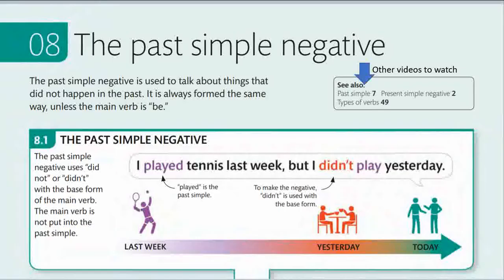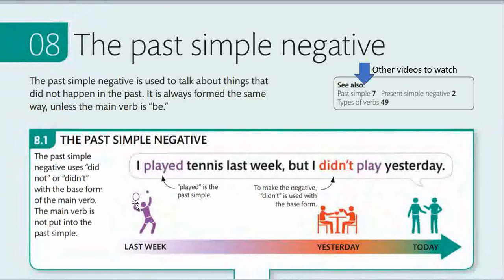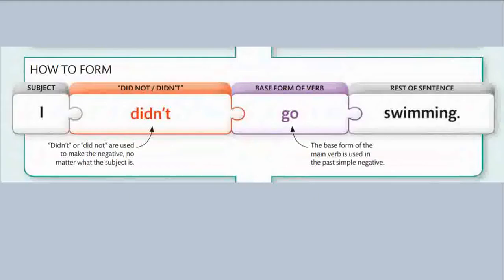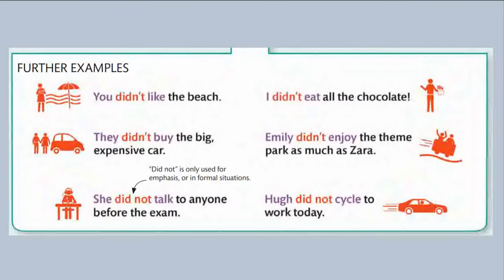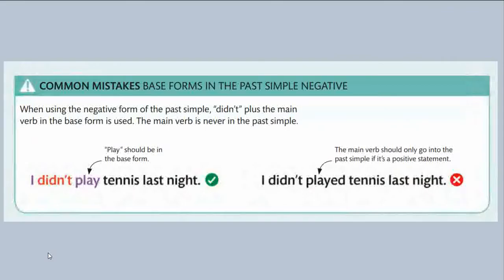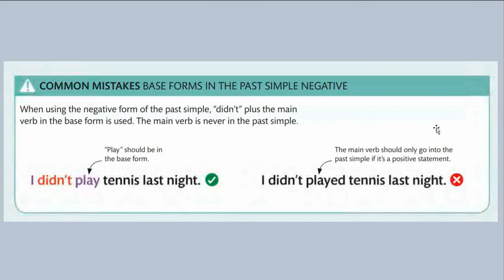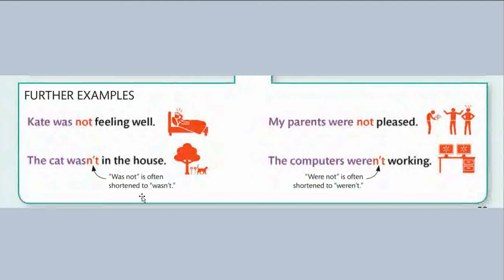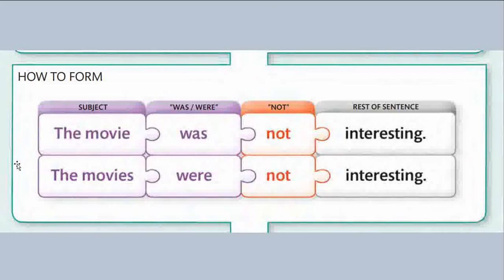08 The Past Simple Negative Grammar in Use - Coaching Mentor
The past simple negative is explained with graphical representation.